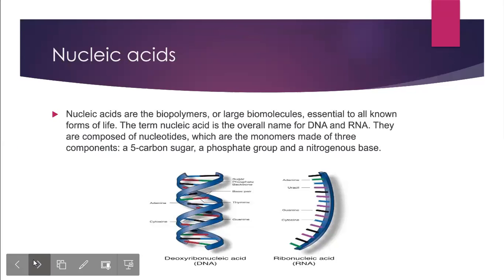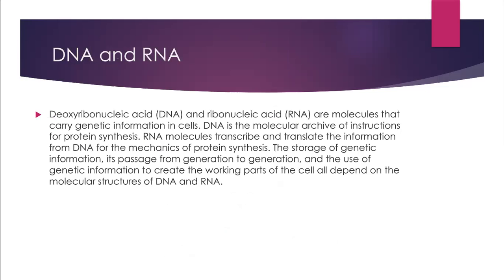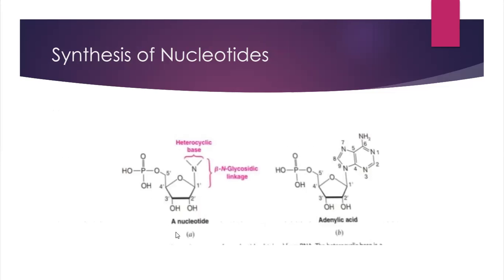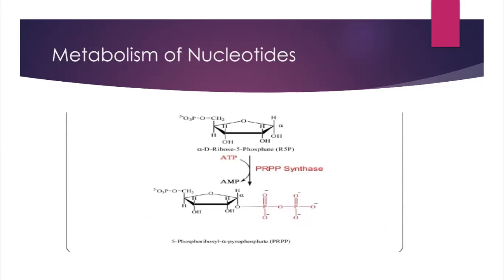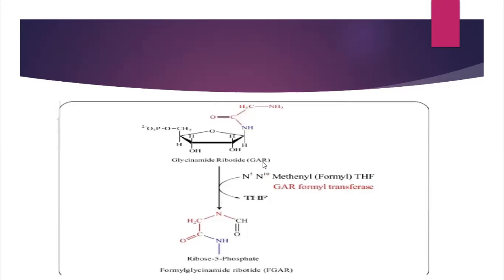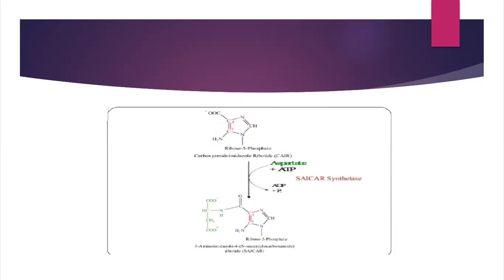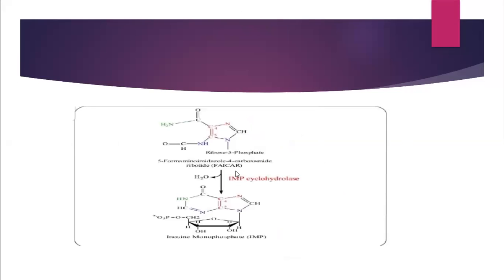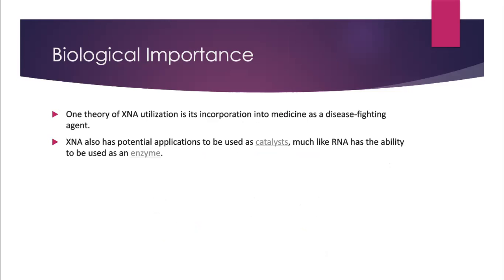Nucleic Acid Chemistry Dr. Hammad Majeed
Fatima